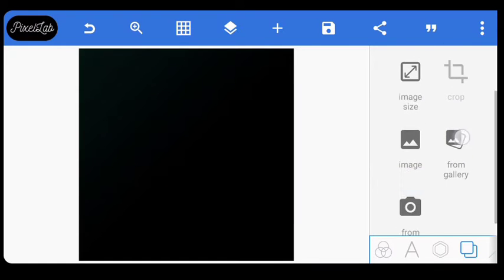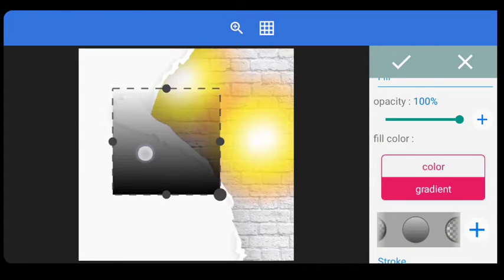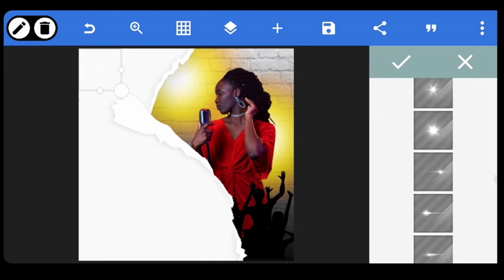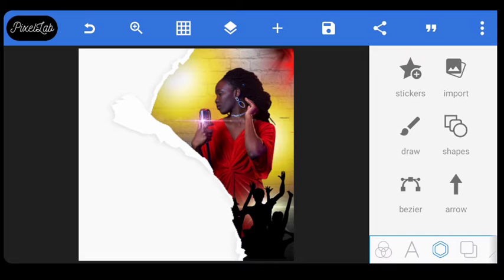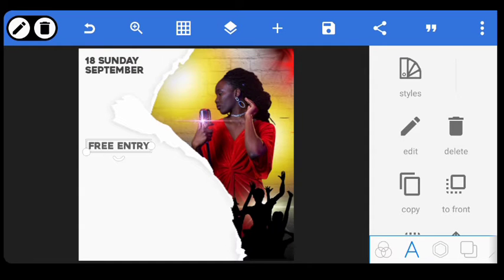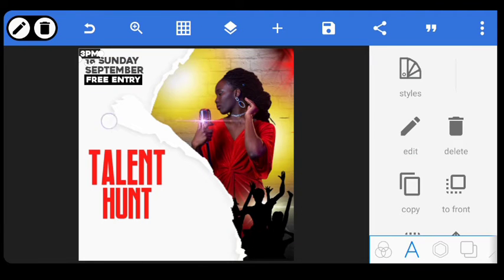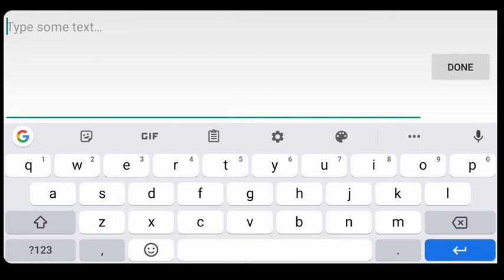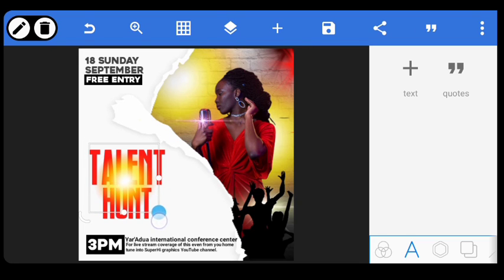TALENT HUNT DESIGN || How To To Design A Talent Hunt Show Using Your Smartphone.